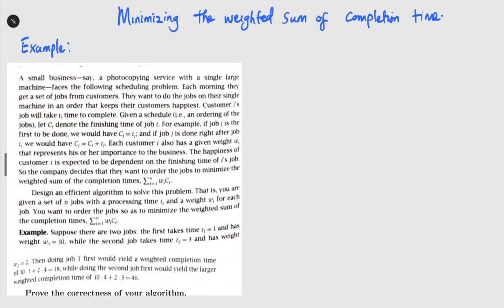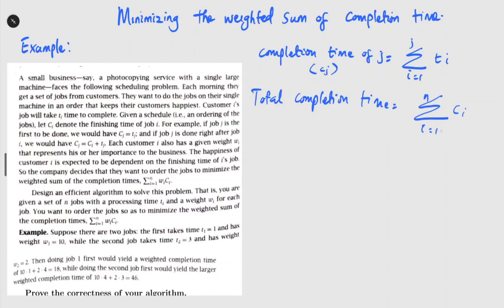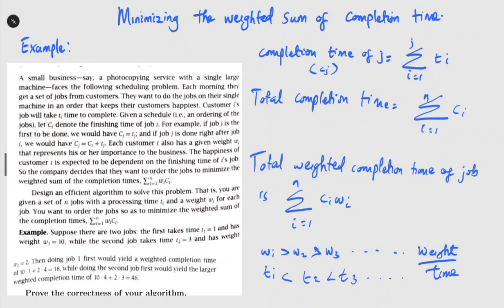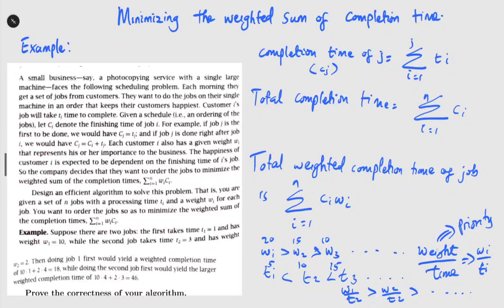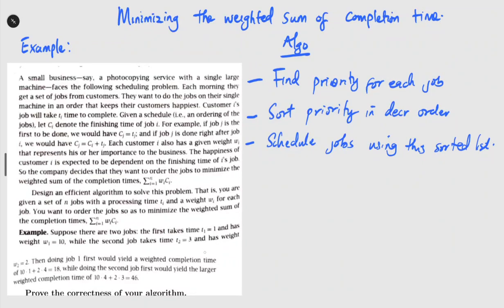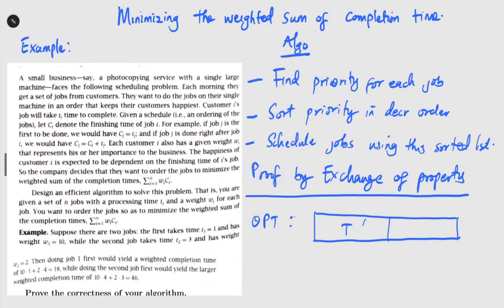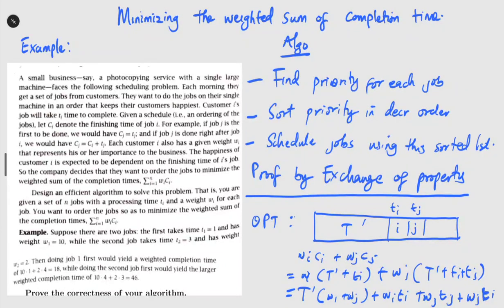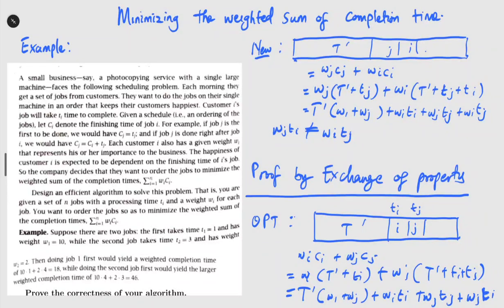Minimizing weighted sum of completion time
Algorithm:
Scheduling by priority
proof:
proof by exchange of property